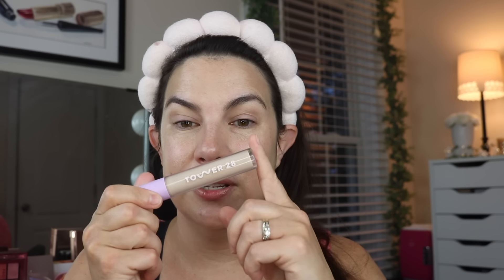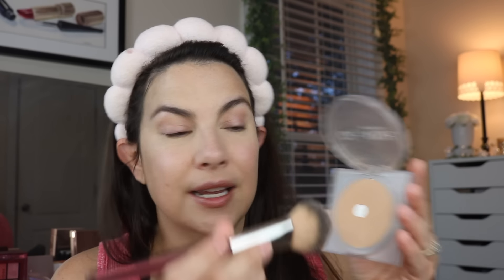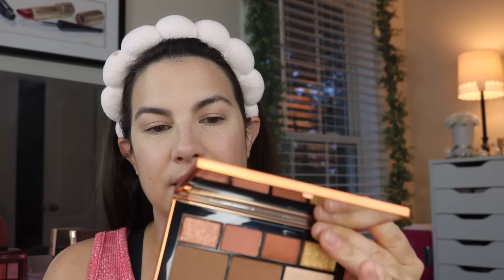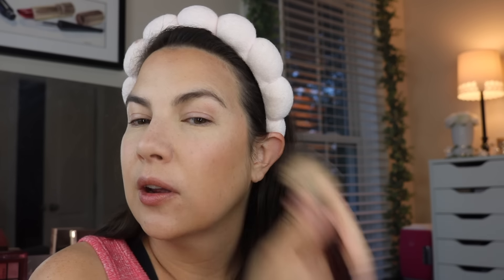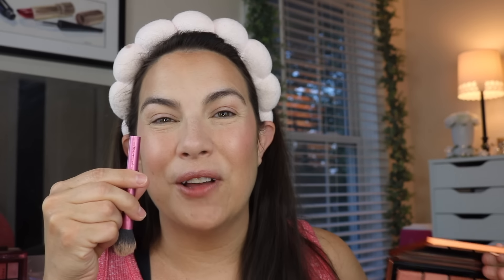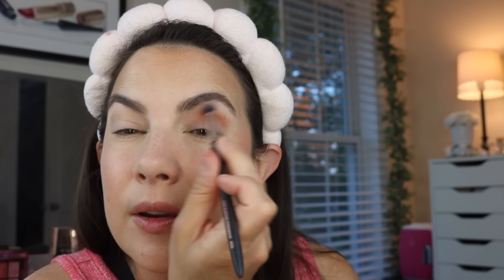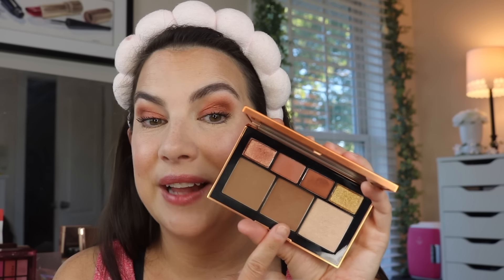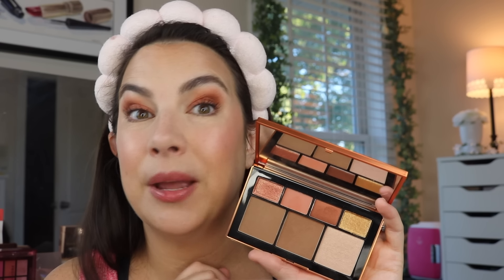TRYING ON MY Sephora Haul... foundation stick, multitasking palette & more!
There are certain things I just HAVE to try :) All things are listed & linked below! AND- Back of the Drawer Makeup

Profound Thought:
"When you reach the end of your rope, tie a knot in it and hang on."
-Franklin D. Roosevelt

Random Thought:
Sorry I wasn't able to do a Thursday video this week! Pup & Jeff were in town for the 4th of July and I just really wanted to soak up that time. We laughed so hard, ate nachos by the pool, shouted commentary about the fireworks... it was just perfect in every way! I missed Pup so much!

Another Thought:
I was typing Morphe above for one of my brush links and it autocorrected to "Murphy" and I thought that was really funny for some reason, so I left it. Don't be surprised if I start calling them Murphy brushes in my future videos :)